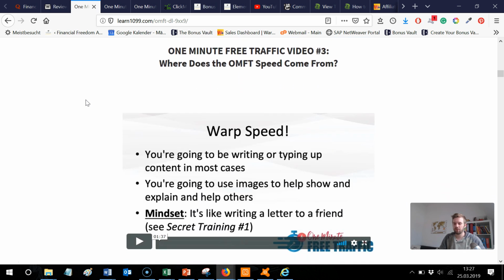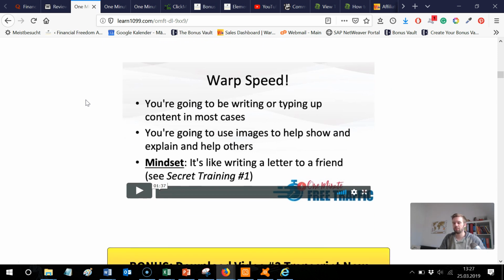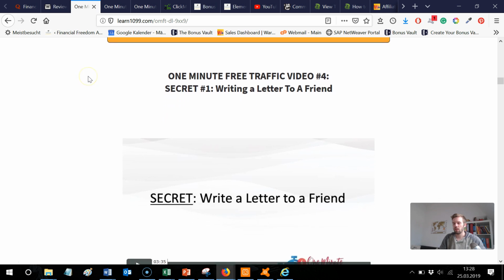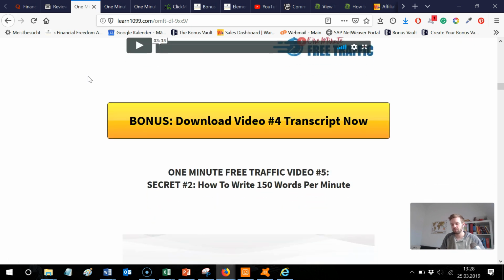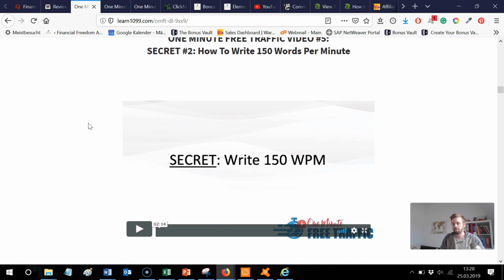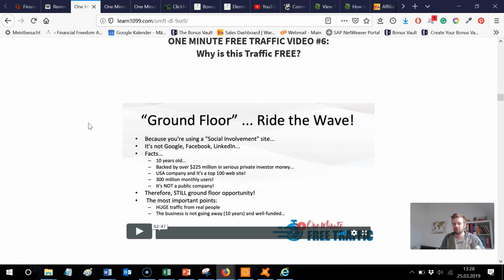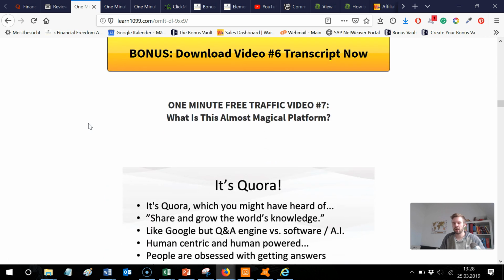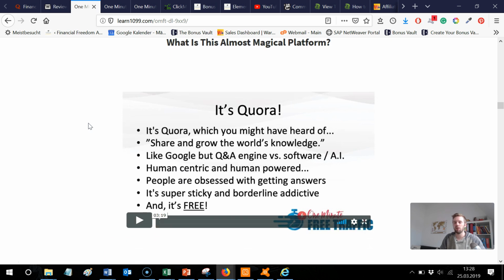One Minute Free Traffic Review 🔥ATTENTION🔥 MULTIPLY YOUR RESULTS WITH MY ⭐EXCLUSIVE⭐ BONUSES!!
So What Is "One Minute Free Traffic" All About??

One Minute Free Traffic contains over a dozen step-by-step videos revealing exactly how you can build their own One Minute Free Traffic funnels, with multiple secret bonus videos included as a surprise bonus. They have really aimed to overdeliver and make it as easy as possible for them.

One Minute Free Traffic also lays out example case studies revealing actual funnels that have attracted 1,000+ visitors at absolutely zero cost (in fact, some have gotten over 100,000 views.)

It is backed by substantial proof from several One Minute Free Traffic funnels that they built that have attracted between 100 and 100,000 views. Check out the sales page.
Tons of bonuses are included that help guide you through the entire process, from A-to-Z.

Here are the upsells:
OTO #1: One Minute Buyer Clicks
One Minute Buyer Clicks contains 11 videos revealing our step-by-step process to show your customers exactly how to instantly attract new, highly-targeted buyer clicks for any offer they want to target. We've gotten 1,000's of lucrative buyer clicks from this powerful source of pennies of what they're worth to us, and they share it with you for the first time, with complete instructions on how to filter for winning sources, step-by-step.
You also get full instructions on how to scale up to get a nearly unlimited number of buyer clicks, fast.
It includes several bonuses to help you get as many sales as possible and help you  build their own high-value offers:

Secret Split-Testing and Conversion Tracking Software - Other solutions charge $1,000's to track and split-test your clicks to see which sources of traffic are converting the best for you. This software (also available as a WordPress plugin) is included FREE for customers of One Minute Buyer Clicks.

Build Your Own High-Ticket Offers - This is a powerful secret anyone can use to create their own high-ticket programs without needing to do any upfront work.

Niche Profit Checklists - This is a list of 20 checklists and videos from John's private collection, revealing comprehensive checklists to quickly create new e-products out of thin air. We'll show your customers how to build their own Mini Money Machines to generate cash flow.

OTO #2: Unlock 100% Resale Rights
The final upsell is the right to purchase 100% commission rights across the entire launch funnel, including the OTOs and Downsells. This allows your customers to have their own proven, ready-made funnel that generates long-term cash flow, as if it was all their own products and sales pages. The 100% commissions are activated for customers after the launch ends.